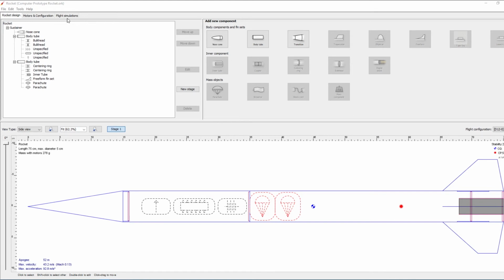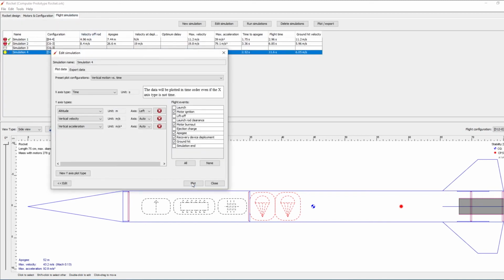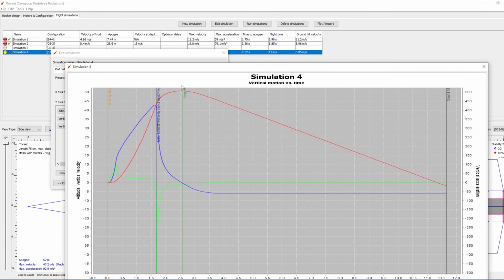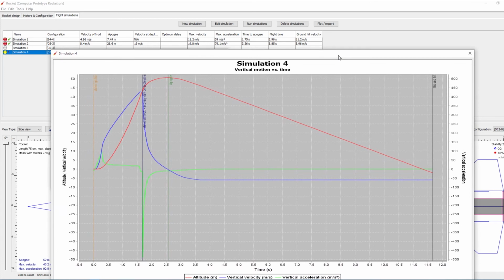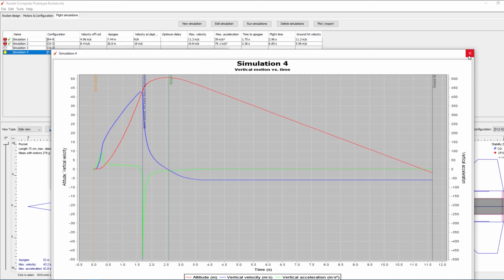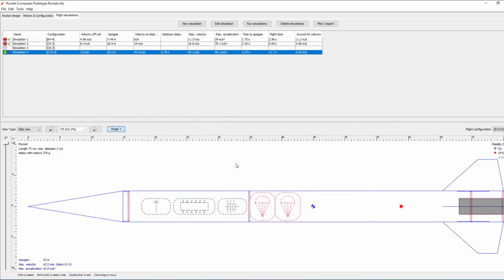My Journey To Thrust Vector Controlled Model Rockets - Part 1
Today I start a long journey toward making a thrust vector control (TVC) mount for a model rocket.

Today I take a look at my first basic flight computer as well as outline the plans for the first rocket. For now I will be testing my flight computer and more importantly my programming ability before continuing to the next rocket which will have a thrust vector mount in it.